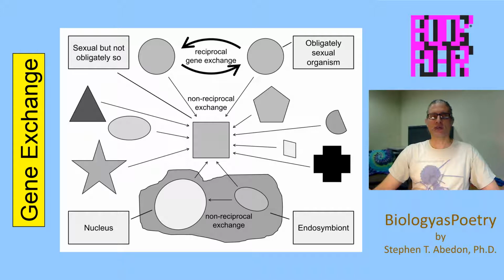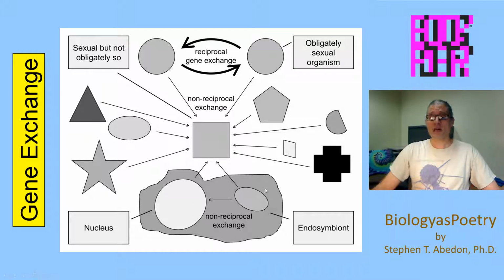Gene Exchange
A quick rundown of the diversity of mechanisms where nucleic acid can be obtained by cells either reciprocally or non-reciprocally.